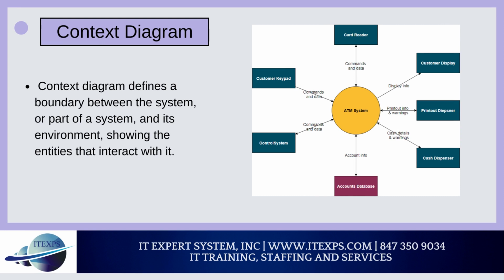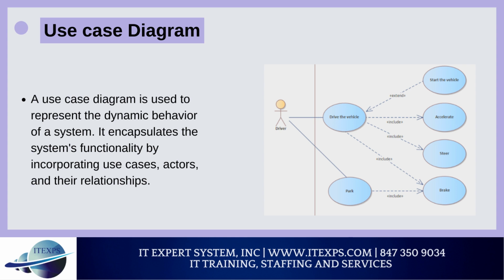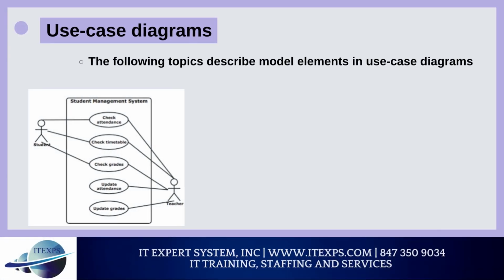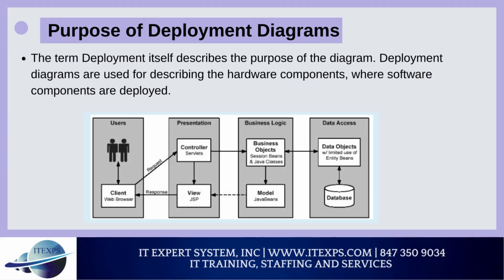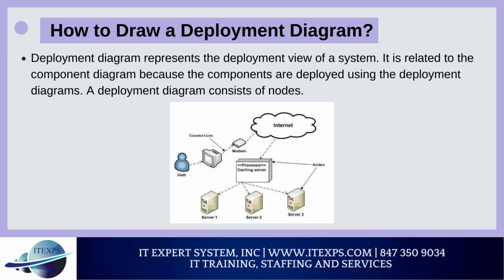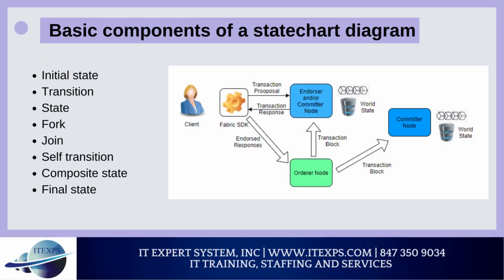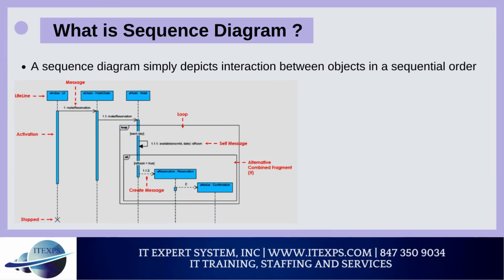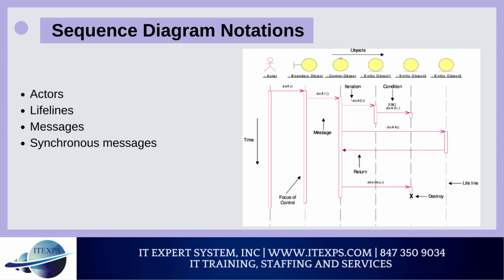UML | Unified Modeling Language | System Diagrams | Architecture Diagrams | IT Expert System, INC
Corporate Training
Business Strategy
Change Management
Risk Management
Linux Administration
Technology Transformation
Innovation At Work